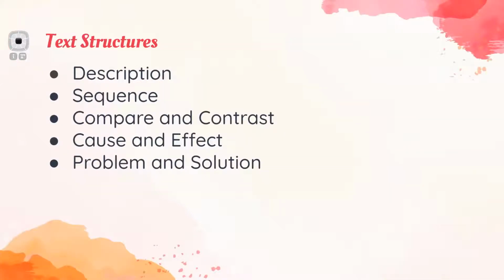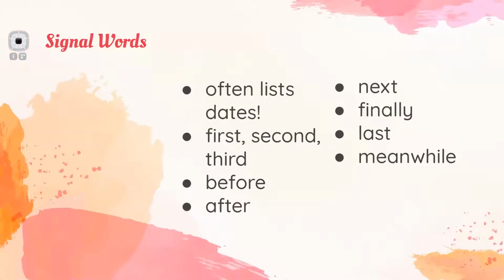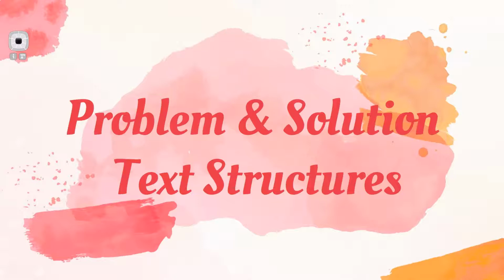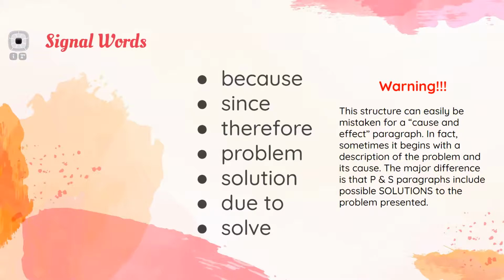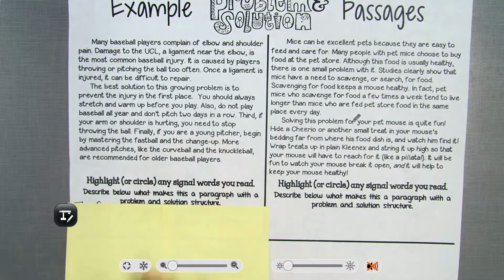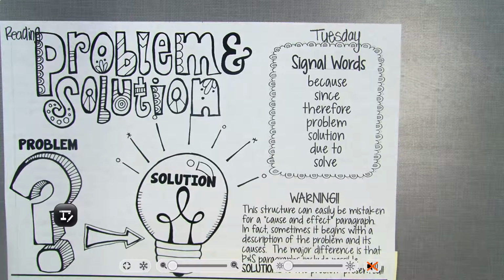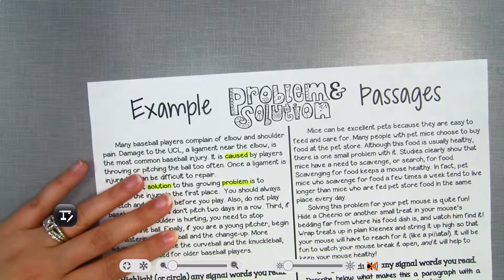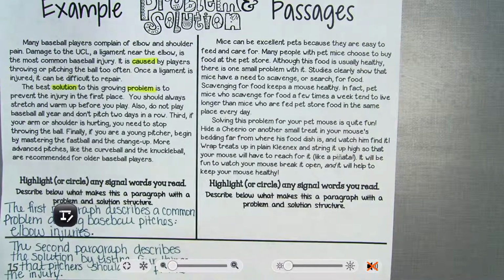Problem & Solution Text Structures